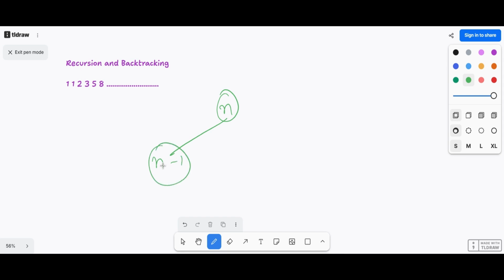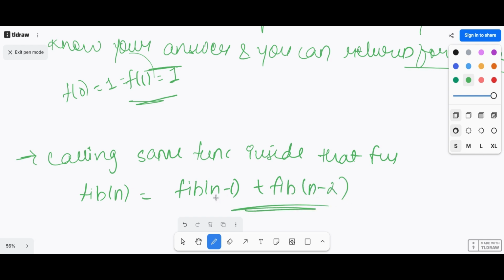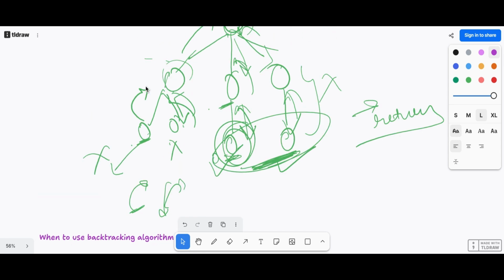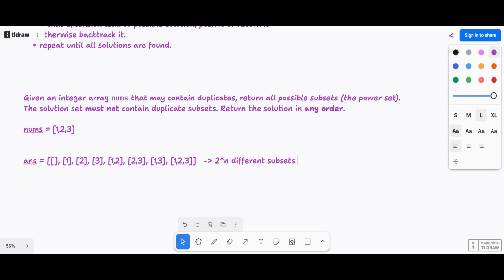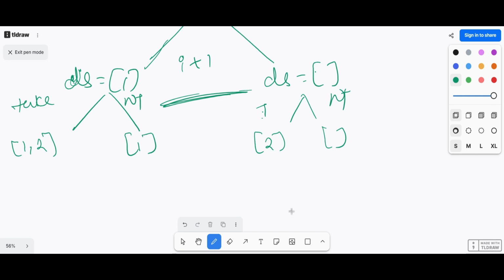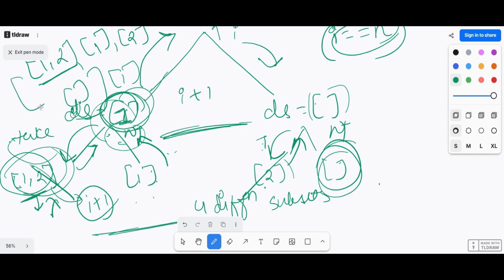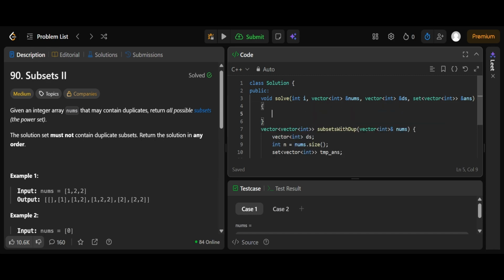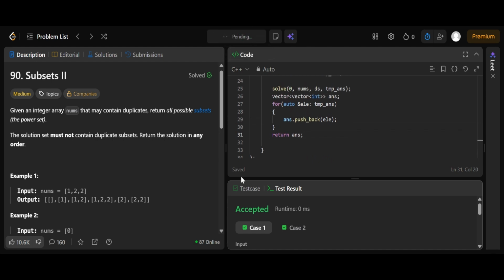Introduction to backtracking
Backtracking algorithm - explained with simple subset problem